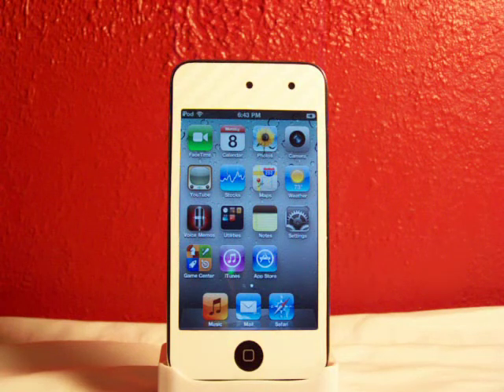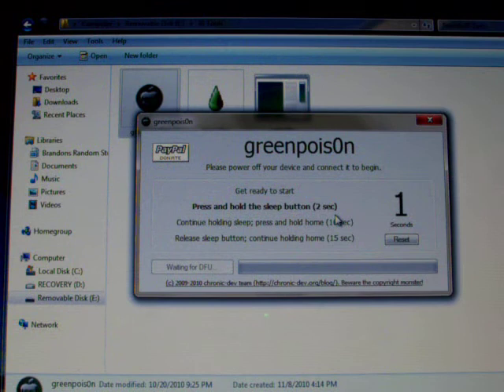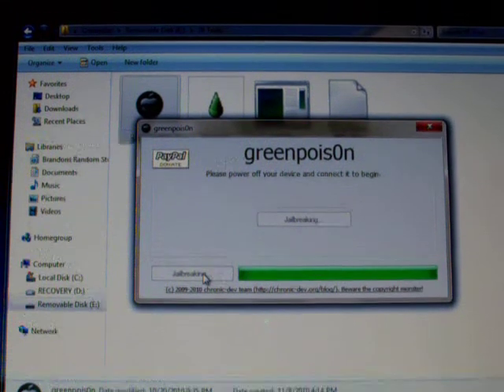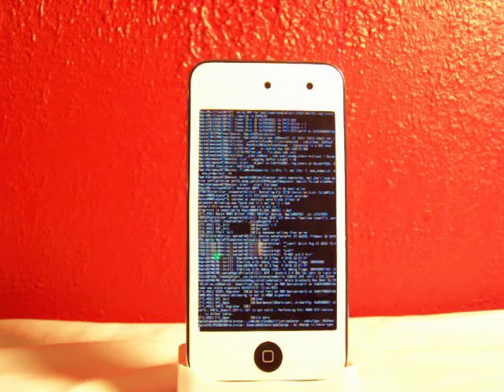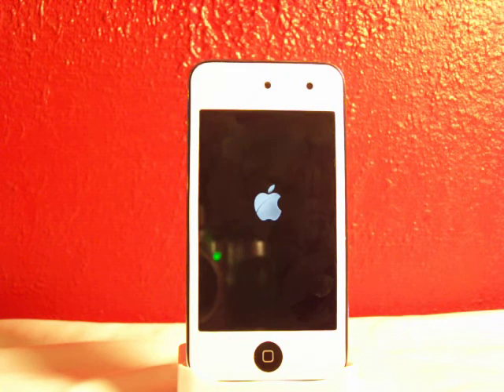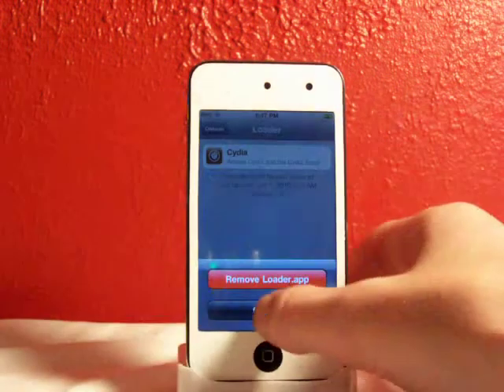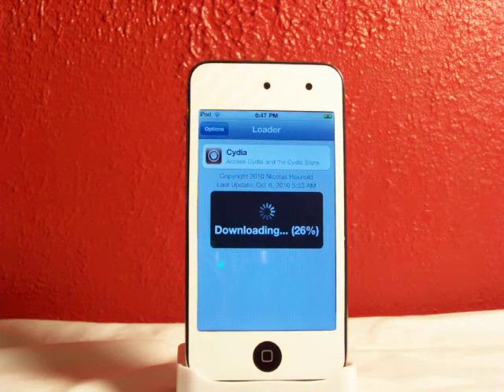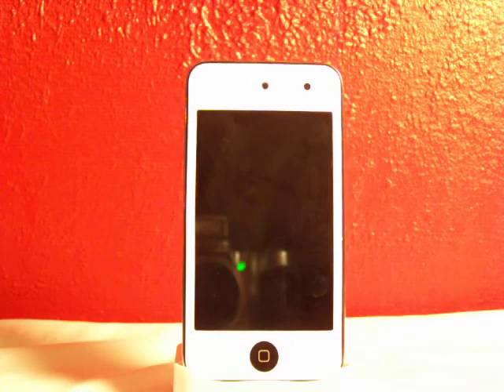Jailbreak iPod Touch, iPhone and iPad iOS 4.1 GM Windows / Mac!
In this video ill be showing you how to jailbreak the new iOS 4.1 firmware on you iPod Touch, iPhone and even your iPad.

(**Same basic steps)